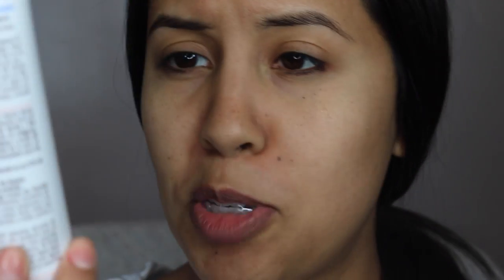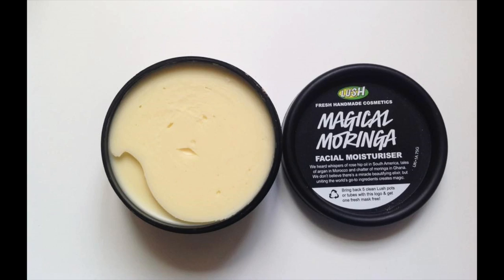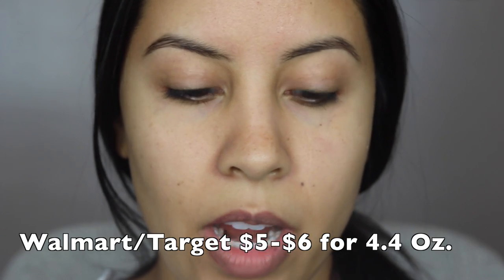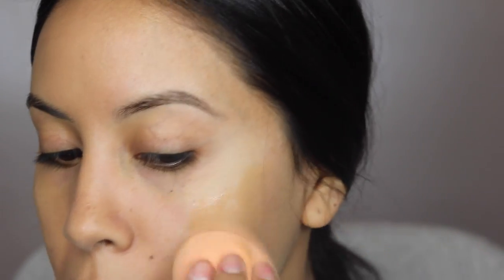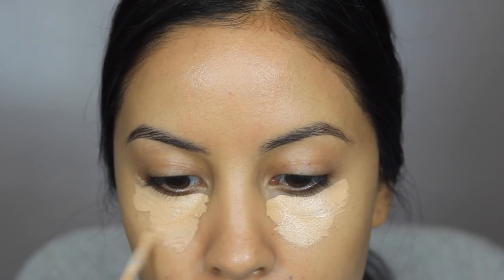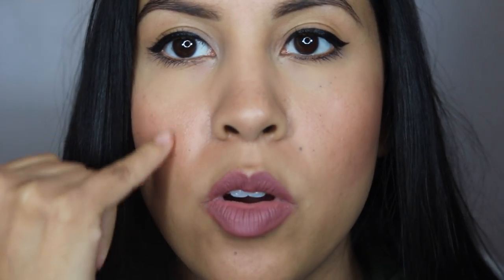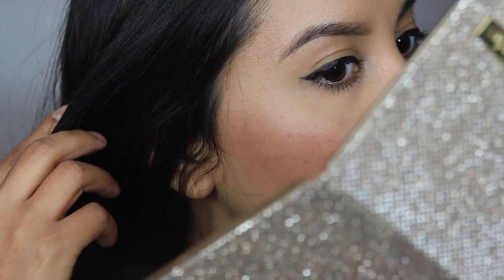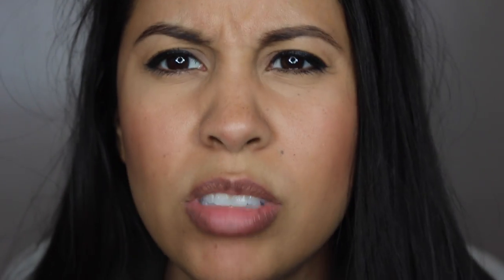PRIMER BATTLE: DEMO+REVIEW | Susie Morales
For reference, I have oily skin. I sometimes have combo skin, but I stay pretty oily!

Primers:
Palmers Cocoa Butter Stretch Mark Cream
Lush Magical Moringa

Final thoughts:
I completely hated the smell of the stretch mark cream. It made me sick! hahah.. It was also too creamy and never really set. I returned it.
I really like the Lush primer. I am still testing it but I think it works best on my thicker foundations. My sister uses it as her moisturizer and that's it. She swears that she doesn't have to touch up either!! I like it.It's expensive compared to the other, but you only need a little and it lasts!!! My little sample that my sister shared with me is plenty. SO, I think it's worth it.

YAY for primers for oily girls!!!